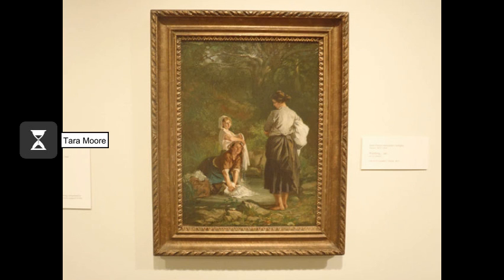"Washing" by Antigna and the Revolution of 1848